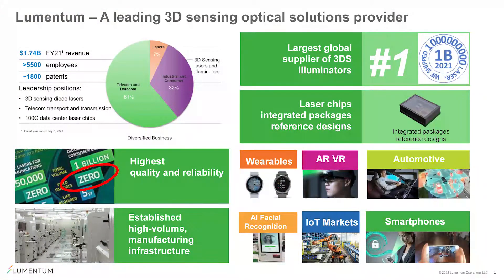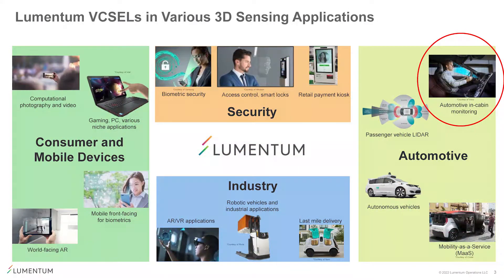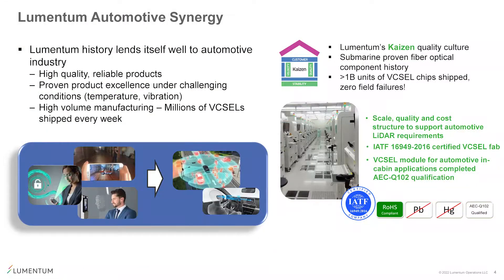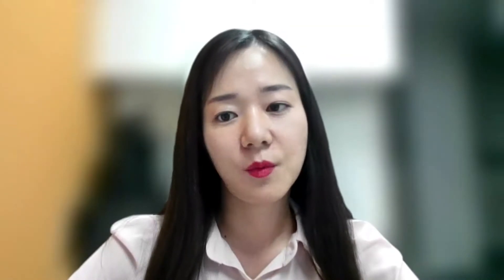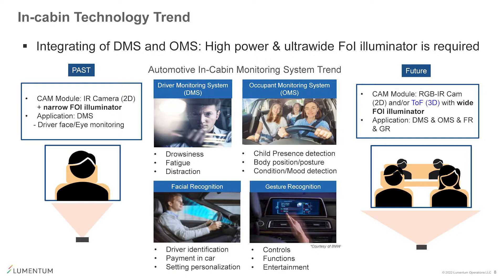VCSEL Technology for DMS/OMS applications: InCabin Insights interview with Jenny Kim, Lumentum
Recorded prior to InCabin Brussels in 2022, the world's leading vehicle perception conference and exhibition, held at the AutoWorld Museum, Brussels.